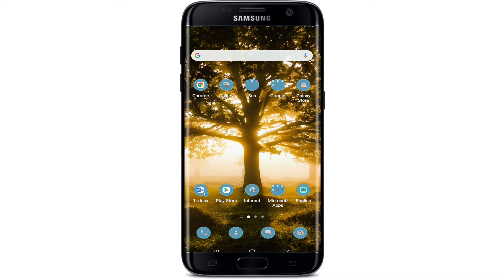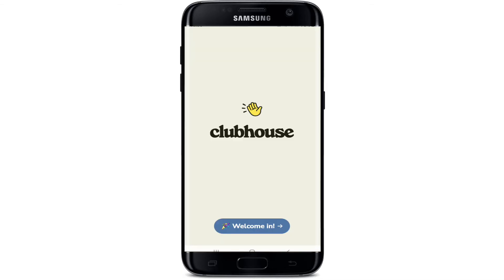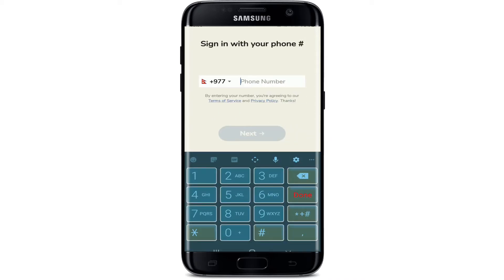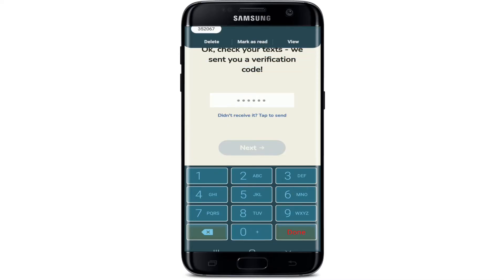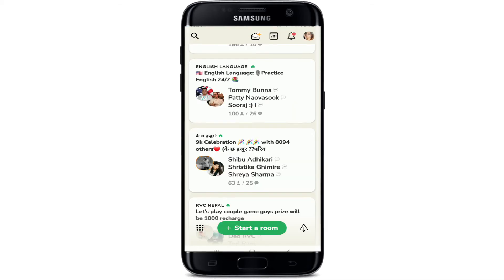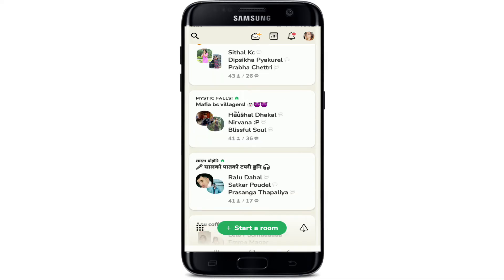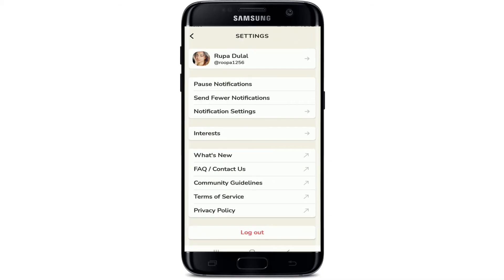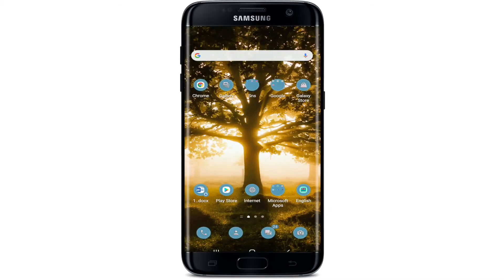How to Sign In to Clubhouse? Clubhouse App Login (Tutorial Android)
I teach you how to sign in and login with your Clubhouse application on android.
Signing into the clubhouse is a breeze, but it can be difficult at first if you don't know where to find the app or what your username looks like. Learn more about signing in here!

In this video, I will show you how to login to Clubhouse application on android.
1. Open the app and go to "Login" tab from the main menu.
3. Click "Sign In" button when done to proceed and then click "Forgot Password?" link if necessary for resetting your password if needed!
Do watch this video till the end.
0:05: intro
0:23: how to signin to Clubhouse?
1:05: outro